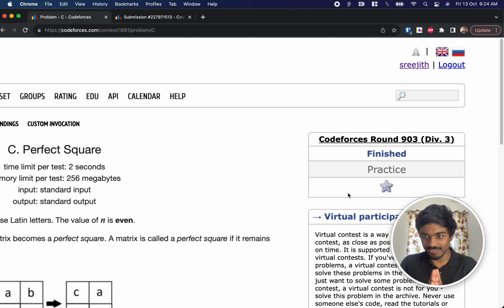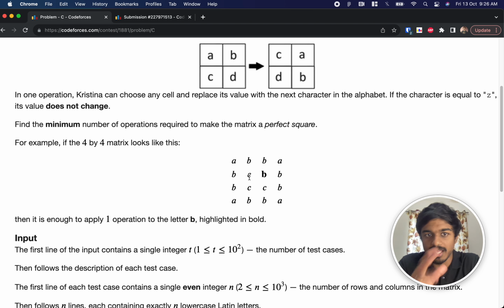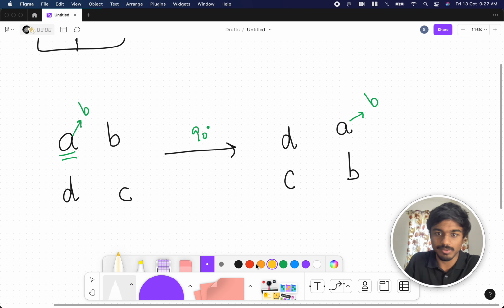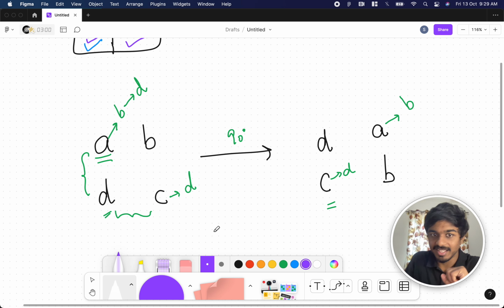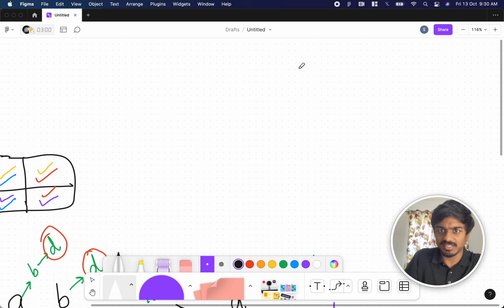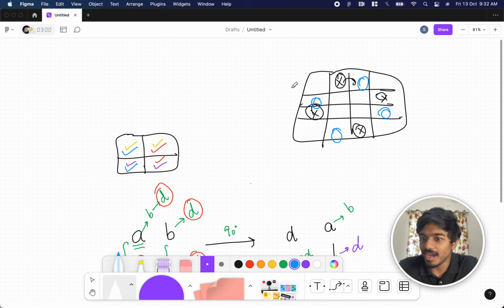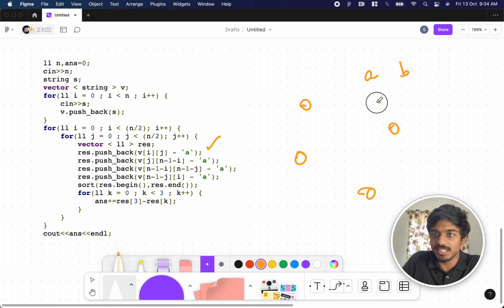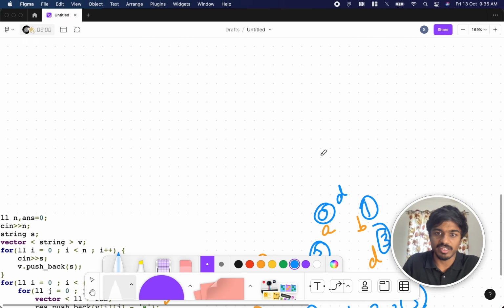Perfect Square | Codeforces 1881C Solution | Codeforces Round 903 (Div. 3) | English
In this video, I walk through the solution to problem C from Codeforces Round 903 (Div. 3) contest held on:

Problem name: "perfect square"
My submission: